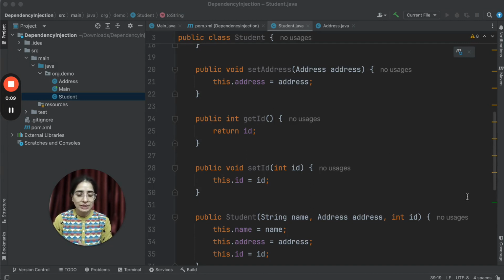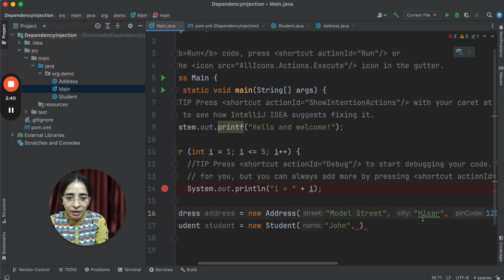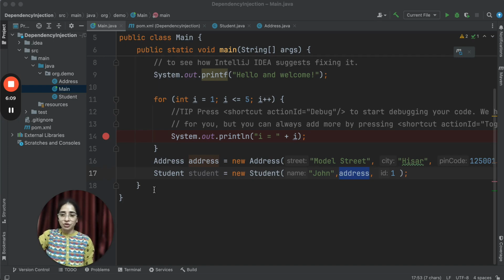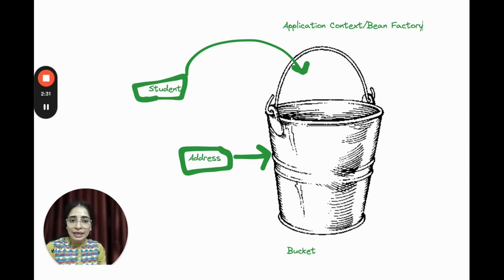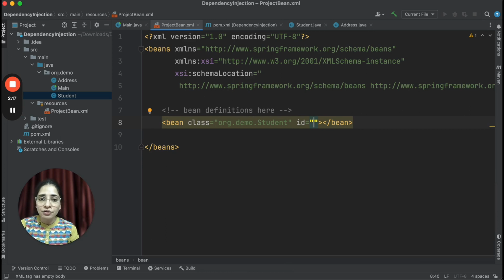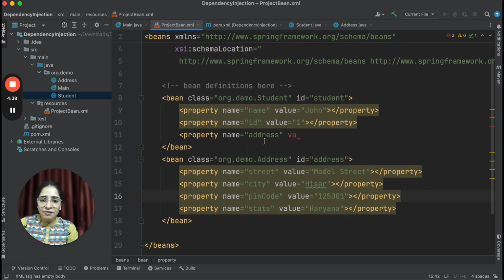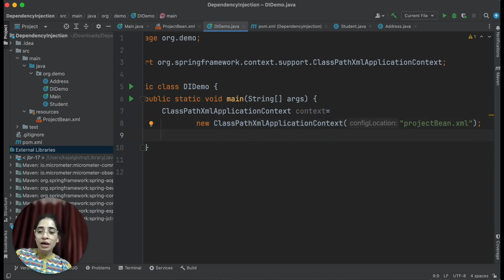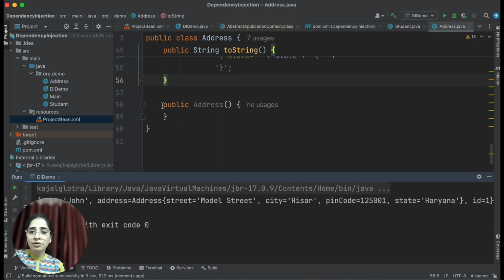How Dependency Injection Works: A Comprehensive Guide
Dive into the world of Dependency Injection with this comprehensive video guide! Whether you're a beginner or an experienced developer, this video will provide you with a clear understanding of Dependency Injection concepts, its importance in software development, and practical implementation techniques. Learn how to design more modular, maintainable, and testable code by mastering Dependency Injection.